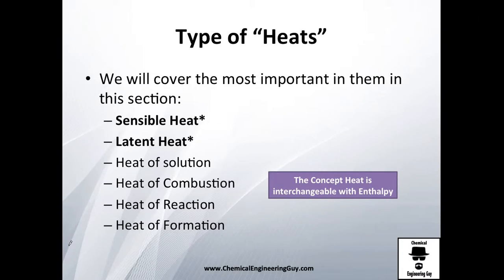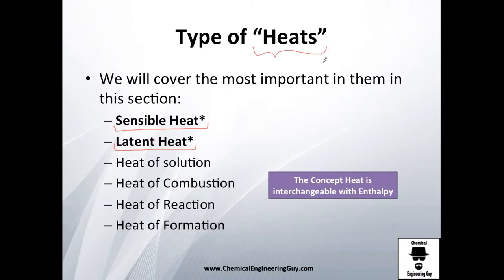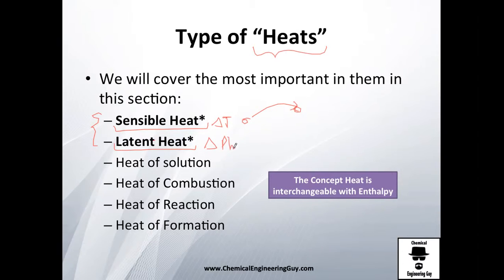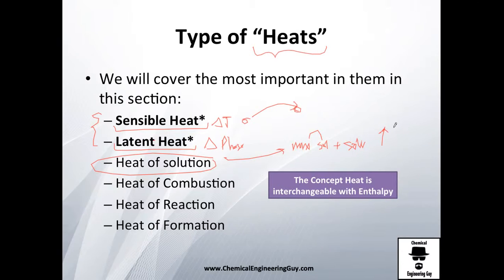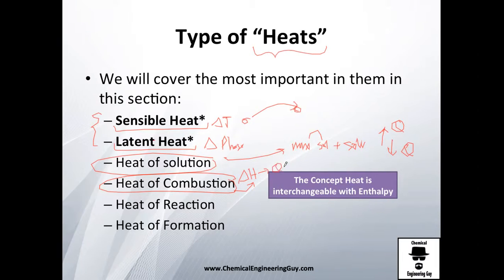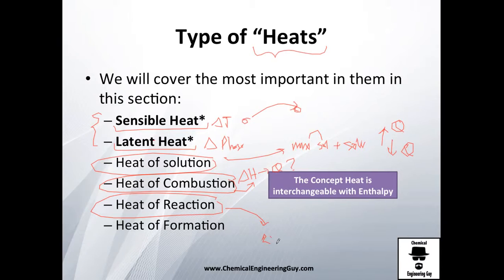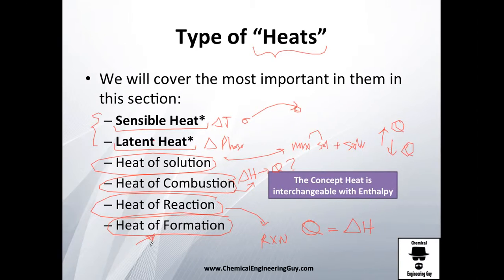Other Types of "Heat" Effects or Enthalpies // Thermodynamics - Class 104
There are many other types of "heat effects" or Enthalpies

check some of the most used in engineering!

Course is based on the next Texbook:

Michael Boles